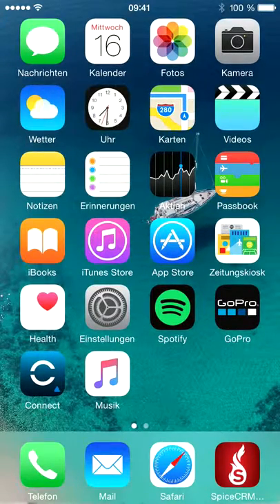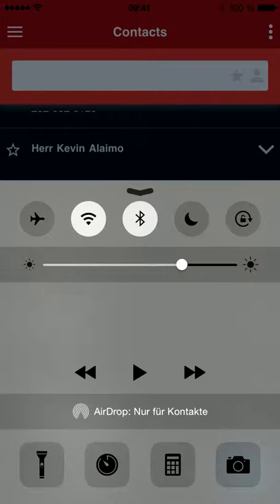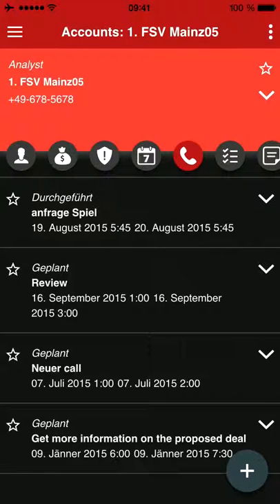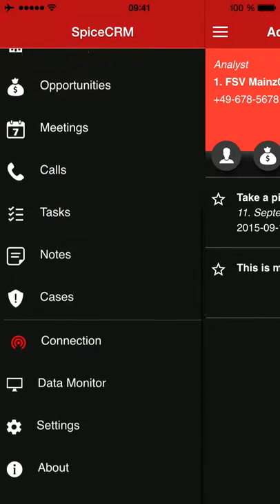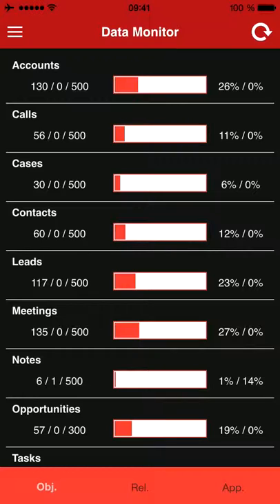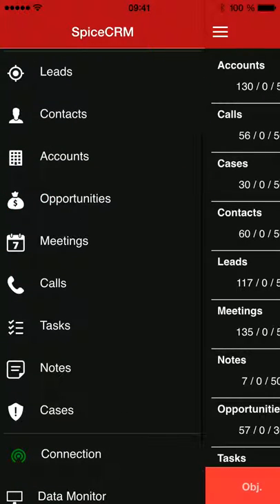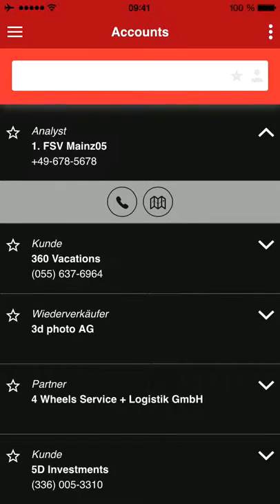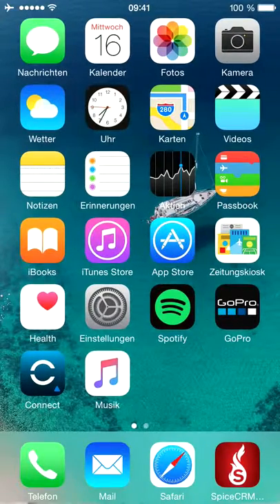Using SpiceCRM Mobile Offline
A key capability of a mobile solution is to be available online and offline. Watch this short video to see SpiceCRMs offline capability and the auto sync once we get online again.